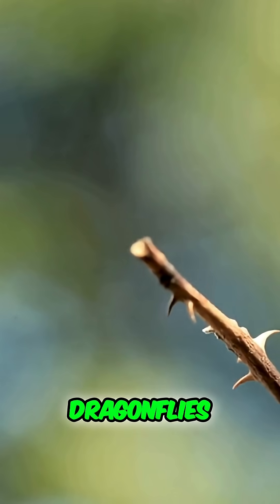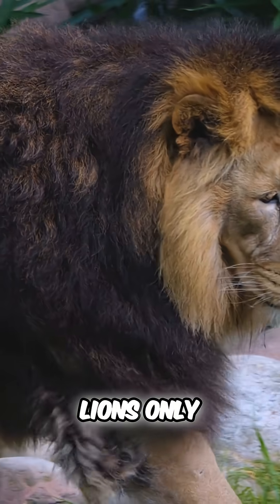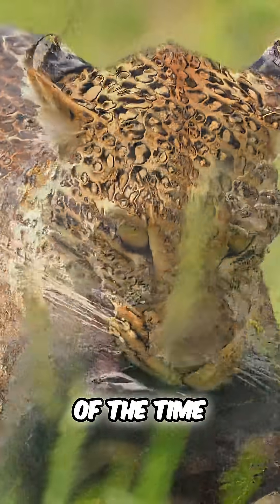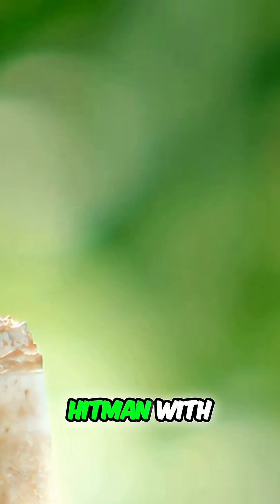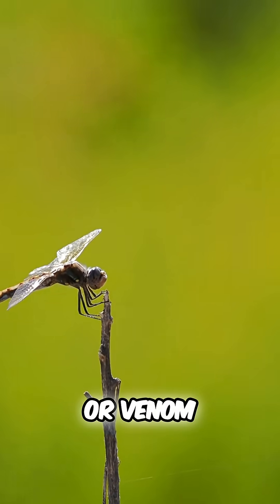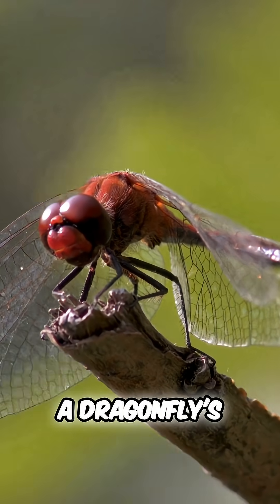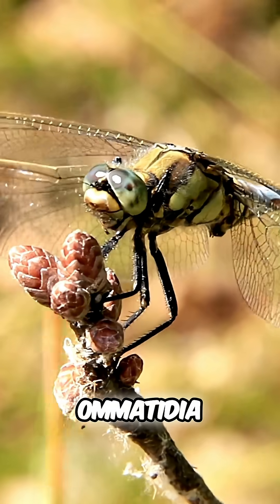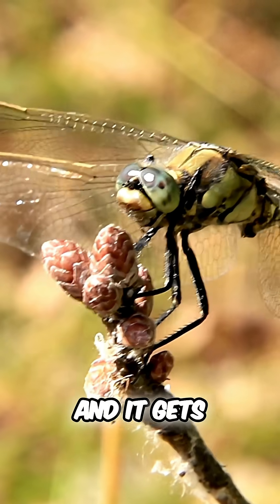Dragonfly's Insane Hunting Skills: Better Than Sharks?!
Uncover the extraordinary hunting prowess of the dragonfly! Witness its impressive 95% success rate compared to lions, cheetahs, and sharks. Discover how we, with our advanced vision and 360-degree vision, become nature's most consistent killer. Experience our world of precision and speed!.